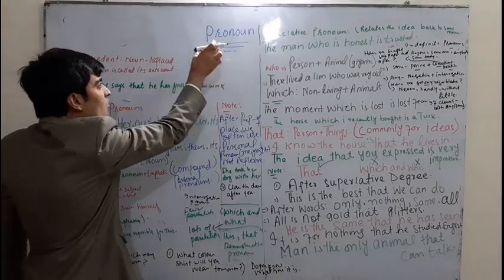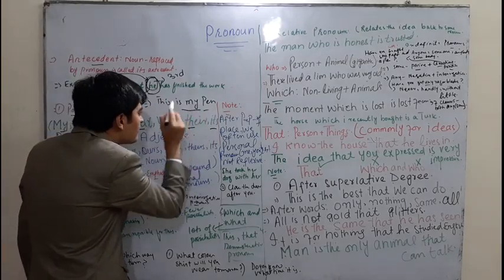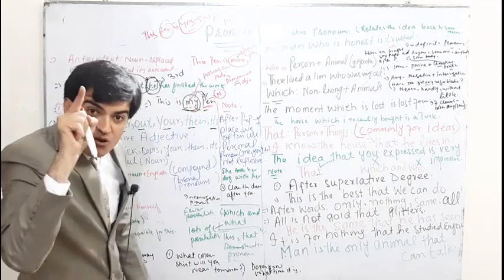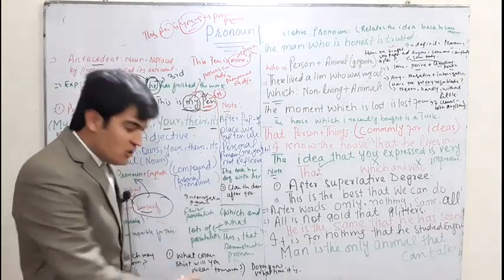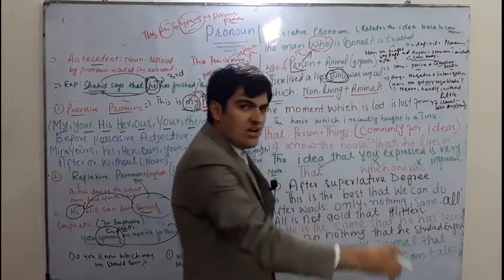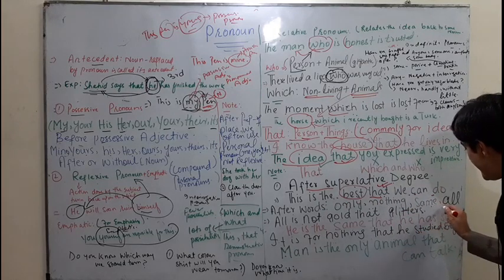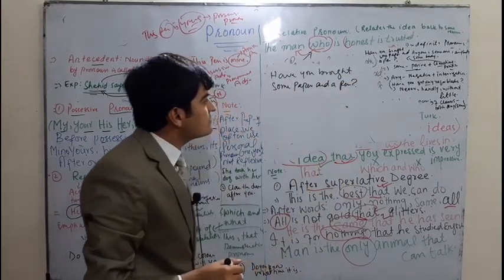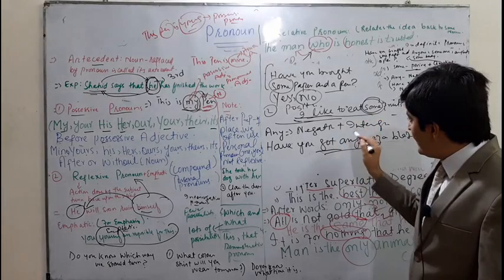Uses of pronouns (part 1) by Mr. Zabeeh Ullah lecturer in English cadet college Razmak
All students are suggested to watch this lecture covering pronouns and its uses, will be immensely productive for students having aspirations to be doctors and engineers